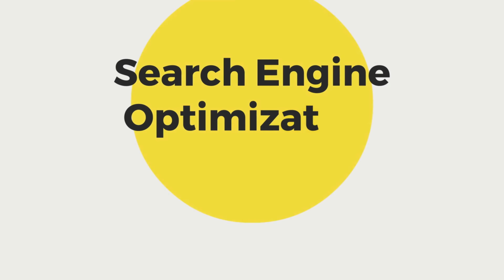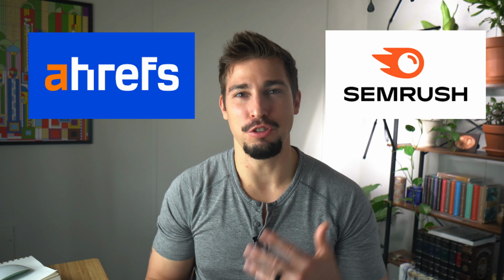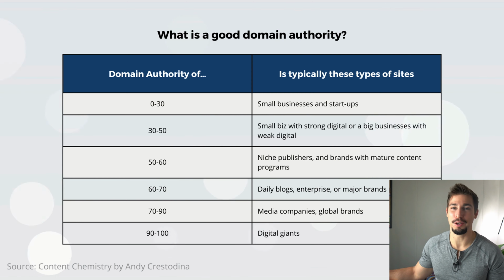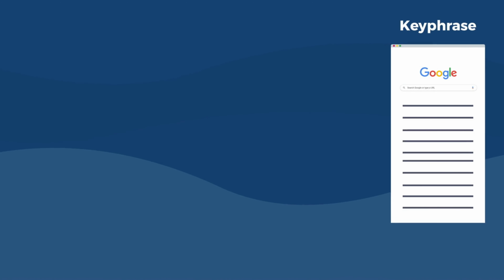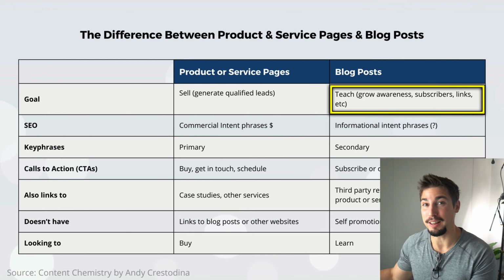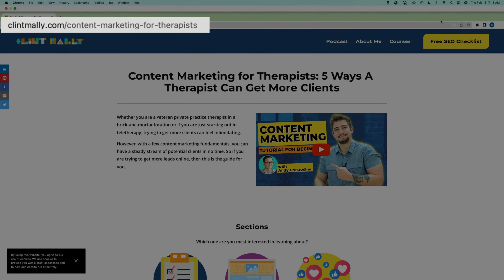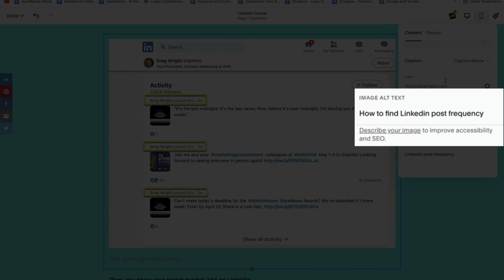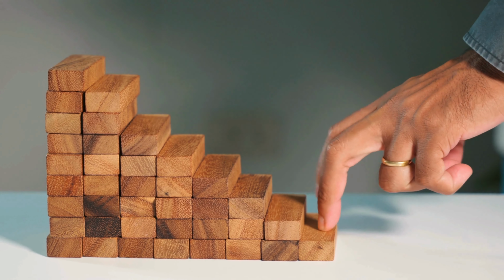SEO Tutorial For Beginners 2023 | SEO Course #1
In this video, I'm gonna go over the basic terminology of search engine optimization or SEO so that you know exactly how to get a webpage on the first page of Google.

00:00 Introduction
00:23 What is SEO?
00:46 What is Domain Authority?
03:32 How To Get Other Websites To Link To You?
04:12 What are Key phrases and Keywords?
07:52 Where Do Keywords Go On A Website?
09:22 What Are The Ranking Factors For Google

Search engine optimization is the process of creating webpages that are the most likely to show up in search engine result pages or SERP. Basically, Google duck dot Go and big

There are a number of different factors that determine if a webpage shows up in search results, but the most important thing to start out with is an understanding of domain authority. So what is domain authority?   . Every website has a domain authority. Domain authority is a number between one and 100.

That increases depending on how many other websites link to your website. When a website links to your website, this is called a backlink. If a website with a domain authority of 70 links back to you, this is a bigger boost than if a website with a domain authority of 12 links to you. It also helps if the website linking to you is connected to your industry or near your physical location If you're a local.

The more backlinks you get from other websites to you, the higher your domain authority will be. domain authority is like becoming cool and popular because other cool and popular kids have said that they like you.

So this domain authority number is a little different depending on which SEO or search engine optimization tool you use. There are Ahrefs and SEMrush and Moz and all have similar domain authority checkers. You can check yours for free using Mazda's domain analysis tool. Just plug in your or even a competitor's URL, and it will generate the domain authority and even show the top linking sites.

Another great tool that I'd like to use is the free Chrome extension keywords everywhere. Type anything into Google and it will give you the domain authority of the first-page search.

this will come in handy later on when determining which keywords to go after. And you may be wondering what is a good domain authority? Well, use this chart as a solid guide.

So if your domain authority is between zero and 30, you're usually a small business or a startup. If your domain authority is between 30 and 50, you're either a small business with a strong digital presence, or you are a big business with a weak digital presence.

If your domain authority is between 50 and 60, you're like a niche publisher or a brand with a mature content program. You've been around for a. If you have the domain authority between 60 and 70, these are usually things like daily blogs, enterprises, or major major brands. If you have a domain authority between 70 and 90, you're a media company, all you do is put out content or you're a global brand.

And if you have a domain authority between 90 and hundred, you're probably not watching this course. You are a large tech giant. You're like YouTube or Facebook or LinkedIn.

The reason this is important is because Google considers domain authority when choosing which website to show and search. Basically, it trusts your website more if other websites have also trusted you by linking to you.

Okay, so we want to have a high domain authority for our website. Cool. How do we get other websites to link to our website? Well, here is what doesn't work. If your website only has pages on it that talk about your product or service, then no one is going to link to your website.

People do not usually link to product or service pages. And remember, no backlinks, no increased domain authority. . However, people do link to helpful resources to tutorials or guides, and these are often called blogs. Therefore, if you want to give your product or service pages with commercial intent, a chance to show up in organic search results, then you need to create and rank helpful blog posts with informational content too.

Key phrases are what people type into search engines to find your stuff. The words that make up these key phrases are called keywords. Now, key phrases are separated into two camps. The first is your primary keyword phrase. These are keywords that someone would type into search engines when they're trying to buy your stuff.

These are your product or service pages on your website. These key phrases have commercial. It's important to create content for these words first because all of your blogging efforts and content efforts are going to be going towards building these pages up. For example, Atlanta Marketing Agency is a primary keyword because someone usually searches for this when they're looking for marketing services.